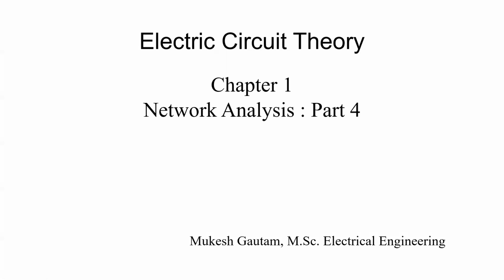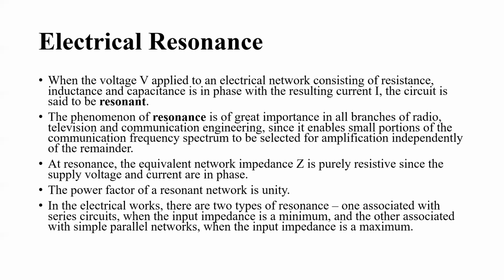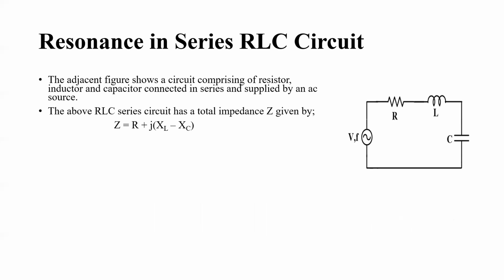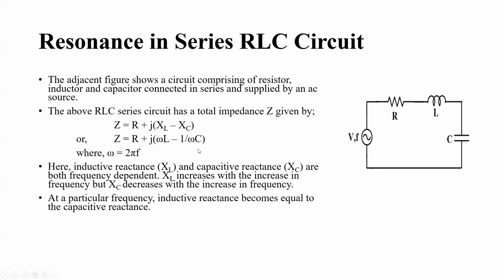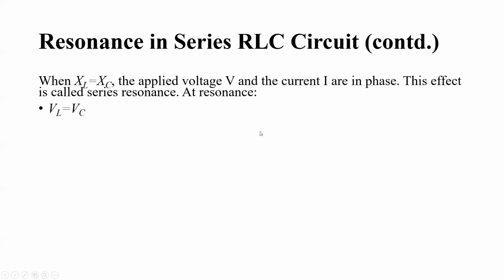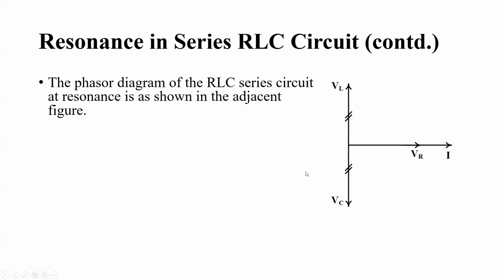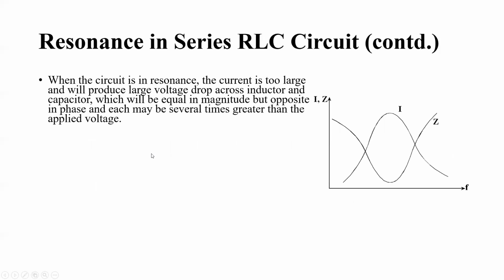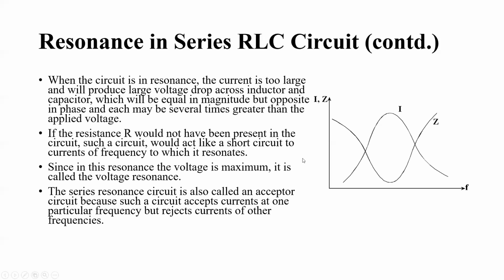Electric Circuit Theory (B.E., Nepal) : Chapter 1 (Network Analysis) Part 4 Electrical Resonance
In this video, series RLC resonance is explained. The content of this video is taken from a textbook of Electric Circuit Theory by Mukesh Gautam for Bachelor of Engineering (BE) in universities of Nepal.